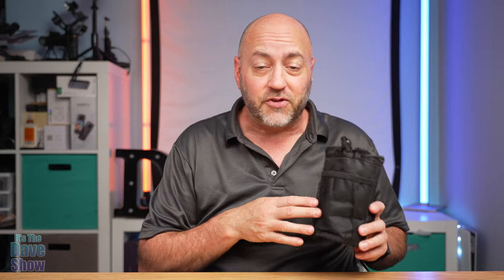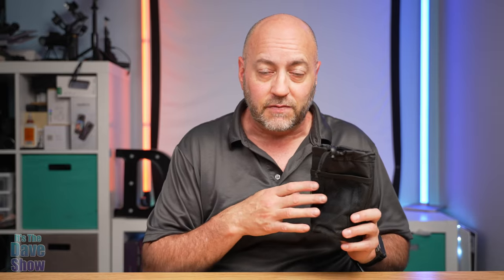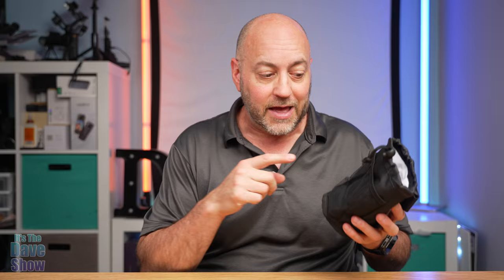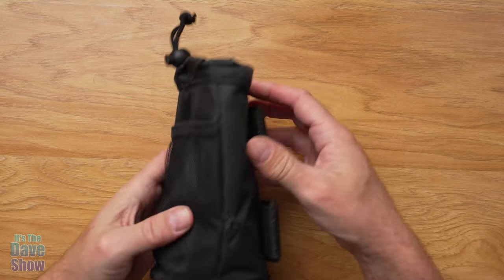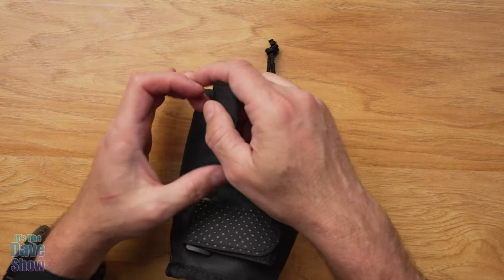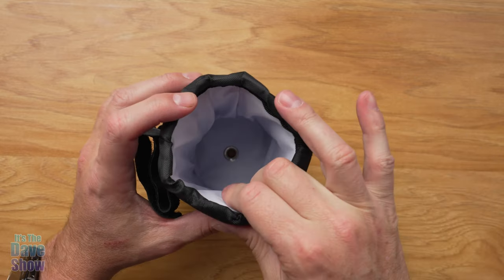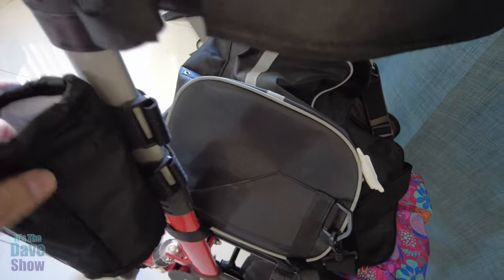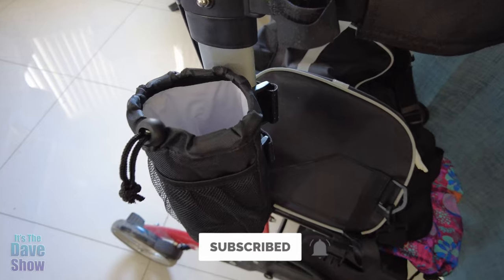2 Pack Cup Holders for Stroller, Wheelchair and Walker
Suranew Bike Cup Holder, 2 Pack Cup Holders for Stroller, Wheelchair and Walker, Cup Holders for Golf Cart and Beach, Universal Drink Holder Accessories with Net Pocket and Drawstring